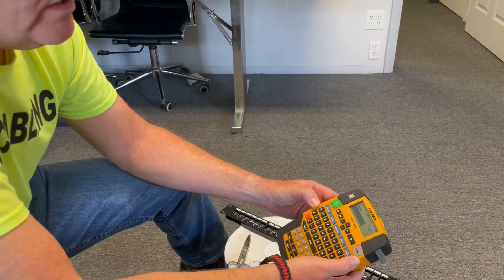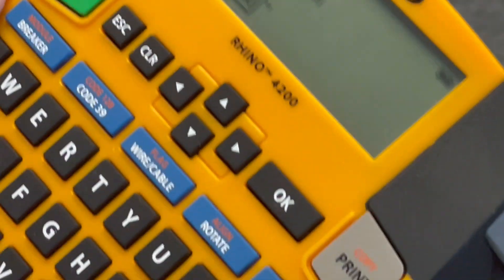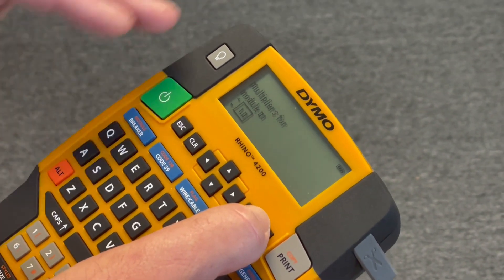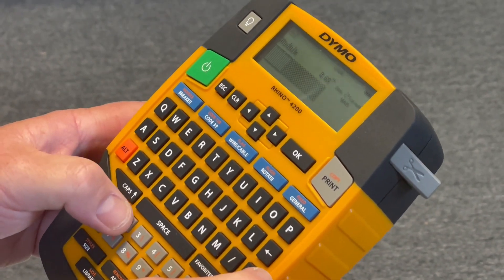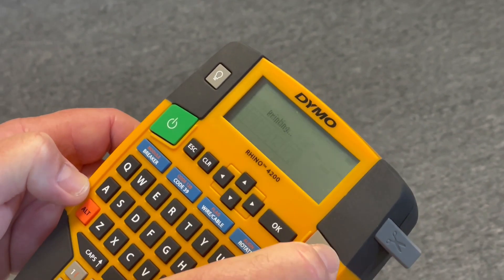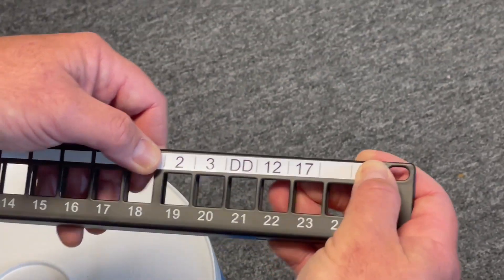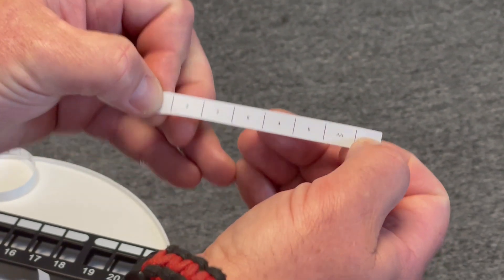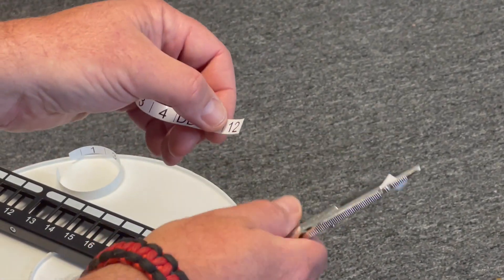Label Network Patch Panel Cabling using a Dymo 4200 Maker | BridgeCable.com | How to Guide Intro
Training for new hires using our Dymo 4200 Label Makers - More
Various reasons all the Philadelphia techs carry the same label maker and style of tapes.
We can help out on any network cabling installations in the Philadelphia and New Jersey Areas.

Labeling your network cabling and ports is crucial for several reasons:

1. Easy identification: Labeling helps to easily identify cables and ports, especially in complex network setups with numerous cables. It eliminates confusion and minimizes the chances of misconfigurations or accidental disconnections. Technicians can quickly identify the appropriate cable or port, facilitating efficient troubleshooting, maintenance, and upgrades.

2. Time-saving: Without proper labeling, tracing a specific cable within a messy bundle can be time-consuming and frustrating. Clearly labeled cables and ports save time during installations, replacements, or repairs as the technicians can quickly locate the required connections.

3. Error prevention: Misconnecting or interchanging cables can lead to network issues. Labeling ensures that cables are connected correctly to their corresponding ports, reducing the chances of errors that could negatively impact network performance or security.

4. Scalability and future-proofing: Labeling enables future scalability and expansions by simplifying the addition of new devices or equipment. When new installations are required, labeled cables and ports help technicians connect them correctly, preventing any disruption to the existing network infrastructure.

5. Maintenance and documentation: Labeled cables and ports simplify network documentation and inventory management. It becomes easier to create accurate diagrams, maintain comprehensive records, and update network diagrams whenever changes are made. This documentation is crucial for troubleshooting, ensuring proper maintenance, and planning for future upgrades.

6. Enhanced organization: Proper labeling promotes overall network organization. Neatly labeled cables and ports reduce cable clutter, contributing to better cable management and aesthetics. This organization not only facilitates easier maintenance but also reduces the risk of accidents, such as tripping over or damaging disconnected cables.

Overall, labeling network cabling and ports simplifies network management, enhances troubleshooting efficiency, ensures accurate documentation, and provides a foundation for future scalability.

2066 W. Hunting Park Ave, STE 308, Philadelphia, PA 19140